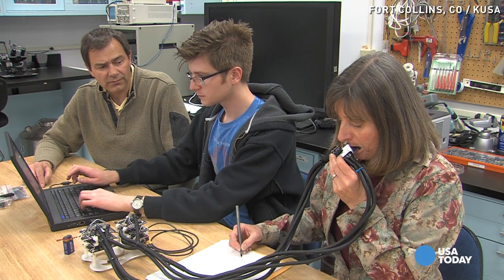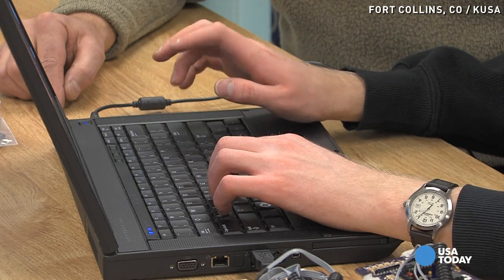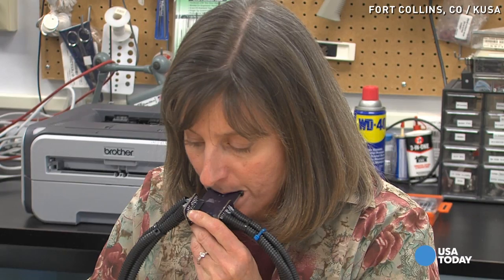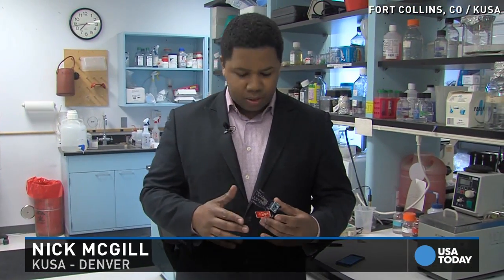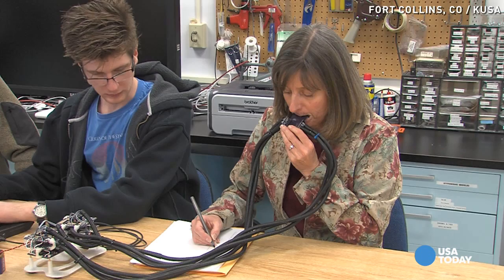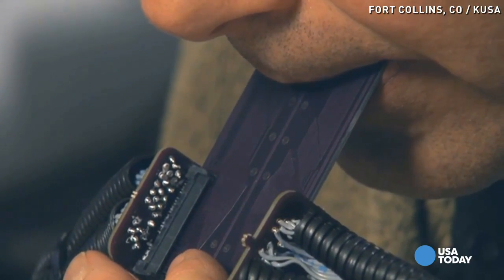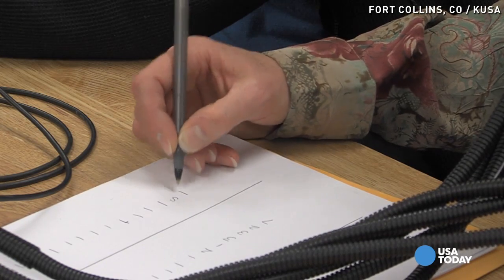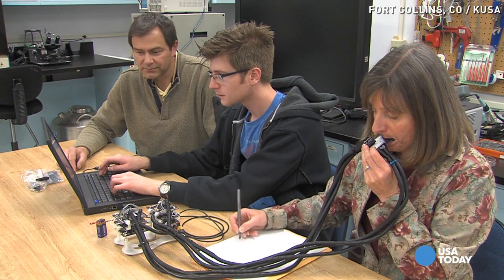Using the tongue to hear could soon be possible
A state-of-the-art device is under development at Colorado State University that would allow the hearing impaired to process sound through their tongue.